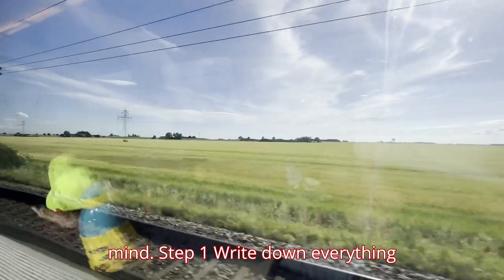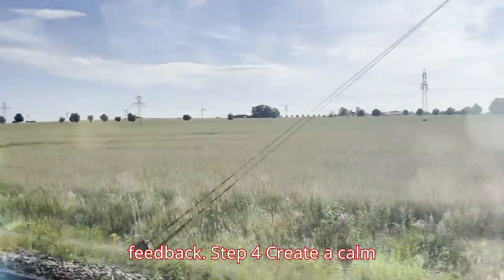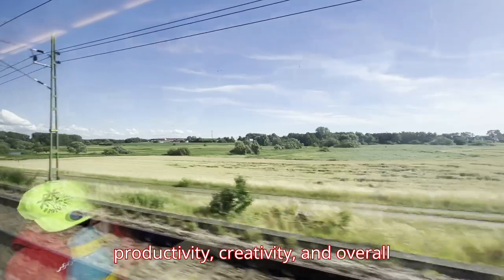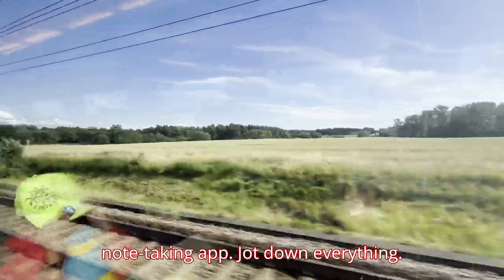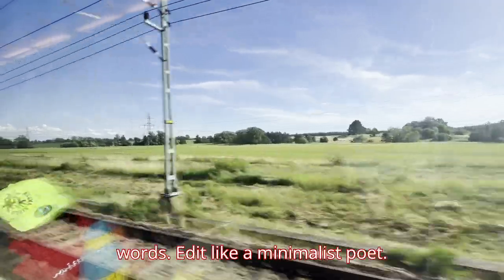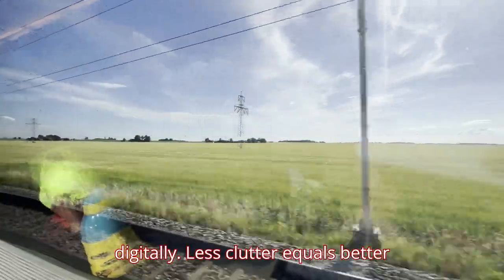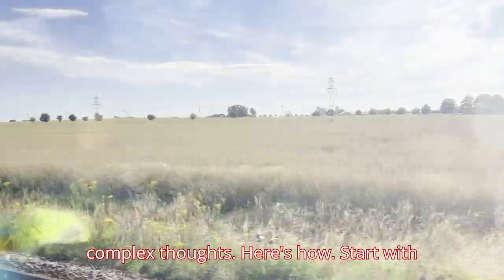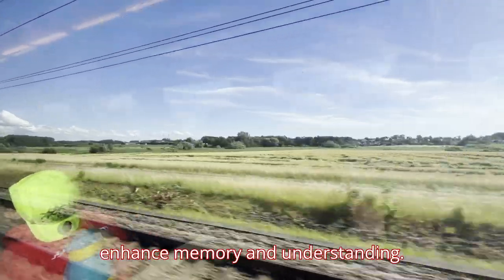Declutter Your Mind: 5 Steps to Mental Clarity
Why Organize Your Thoughts?
Organizing your thoughts isn’t just about tidying up mental chaos; it’s a powerful tool for productivity, creativity, and overall well-being. When your mind is cluttered, decision-making becomes harder, stress increases, and focus wavers. Here’s how to declutter and create mental clarity:

Write It Down: When thoughts swarm, grab a notebook or use a note-taking app. Jot down everything—ideas, tasks, feelings. This frees up mental space and prevents anxiety.
Edit Your Thoughts: Ask why you’re doing what you’re doing. What’s the core message? Be concise. Avoid unnecessary words. Edit like a minimalist poet.
Test Your Ideas: Share thoughts with others—especially those with different perspectives. Honest feedback refines, strengthens, or discards ideas.
Reduce Stimulus: Create a calm environment—both physically and digitally. Less clutter = better focus.
Consider Your Biology: Exercise, take a shower, get enough sleep. These simple acts relax you and spark new insights.